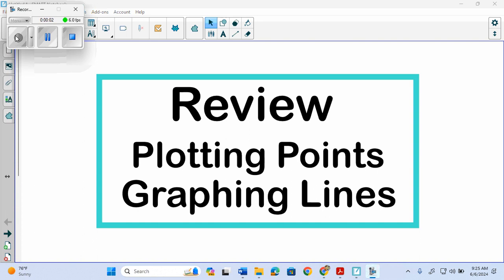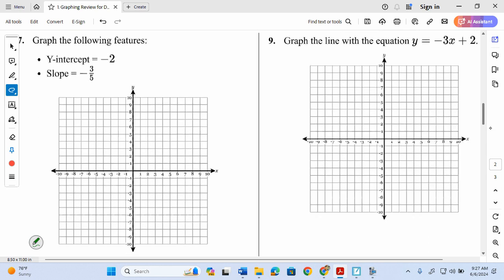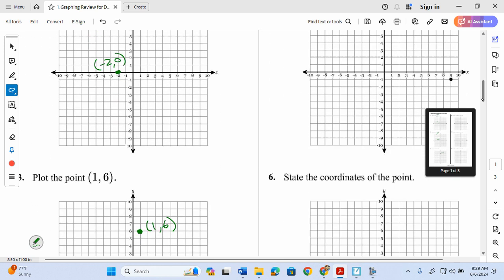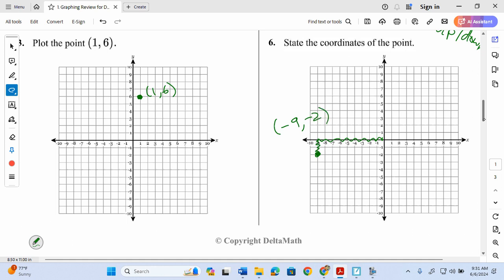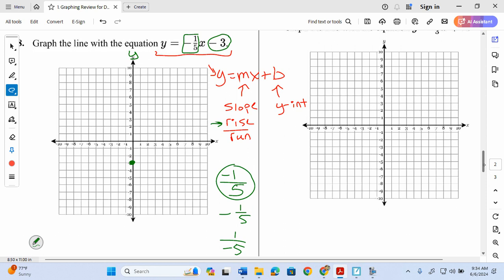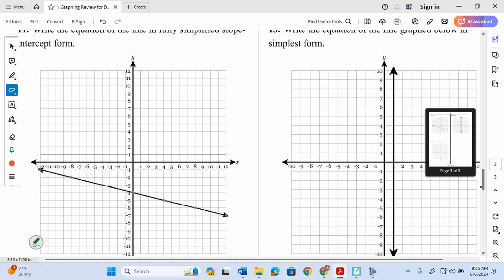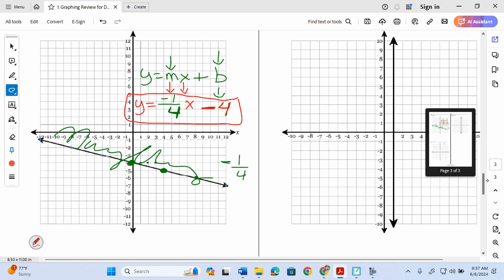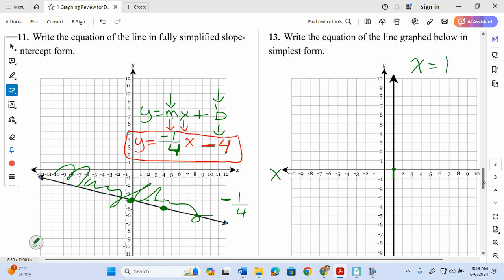Graphing Lines Review for DM